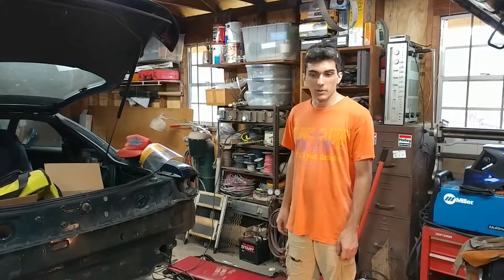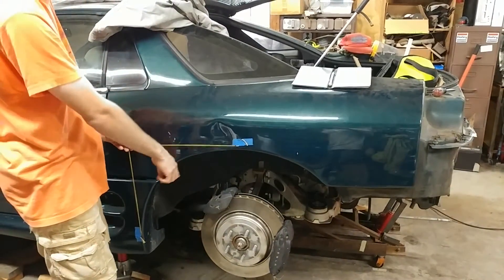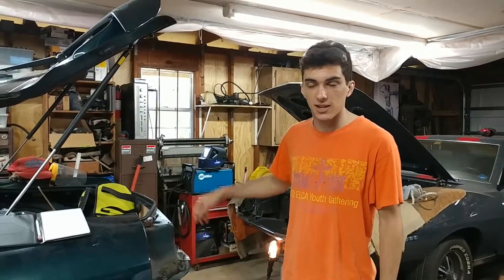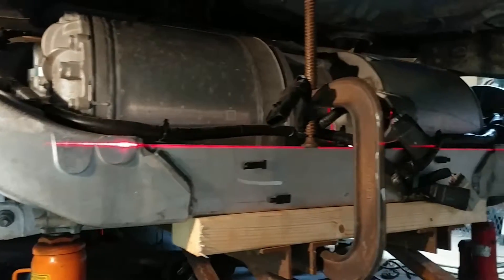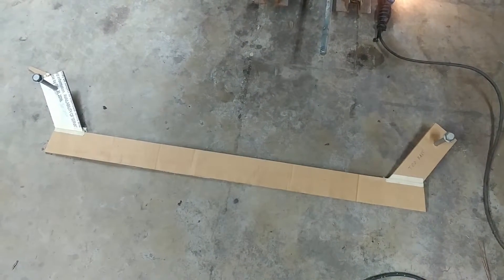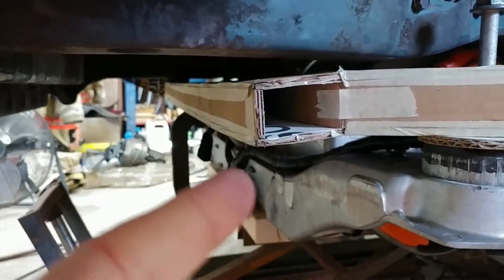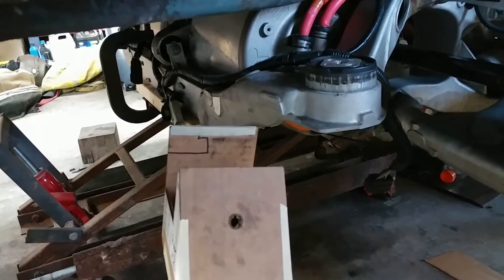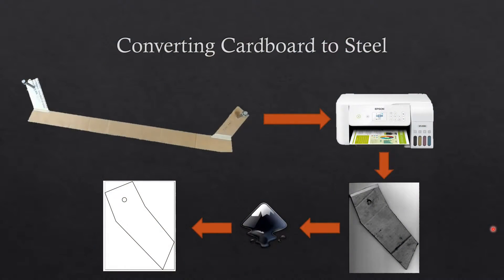Mitsubishi 3000GT Tesla Swap 5 - Cardboard Motor Mounts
Now that the motor is in the right spot, it's time to mock up some motor mounts!